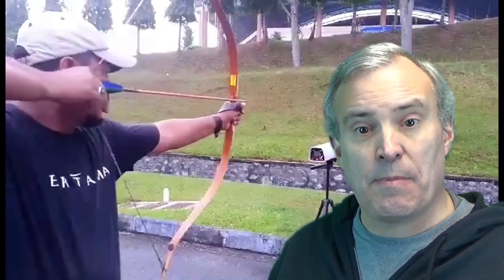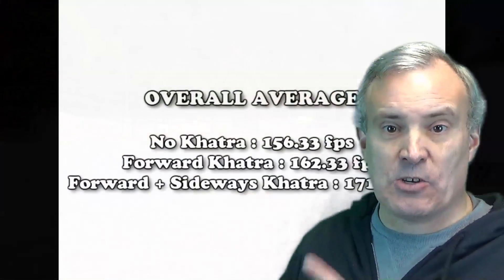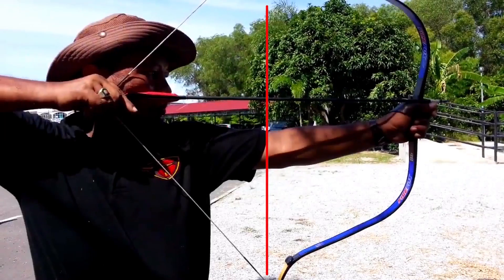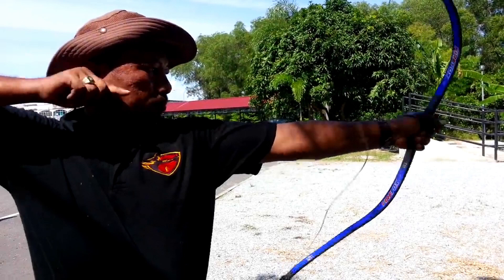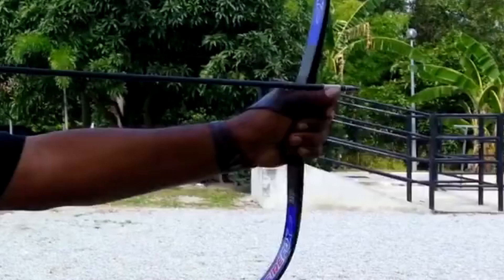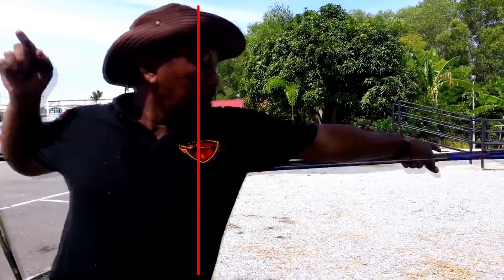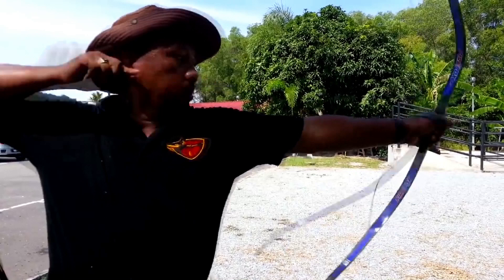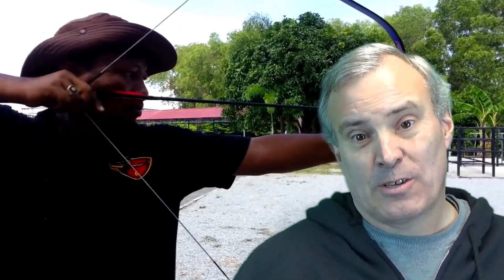Does Khatra Increase Arrow Speed II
We revisit the Khatra controversy. In this video I use the actual video that makes the claim that the "Khatra" technique increase's an arrows speed, I break it down in slow motion and zoom in to see what is really causing their arrows to go faster..